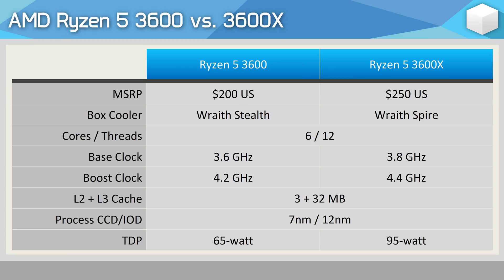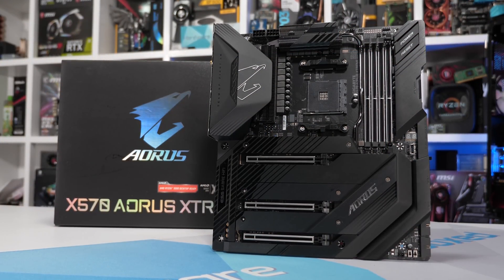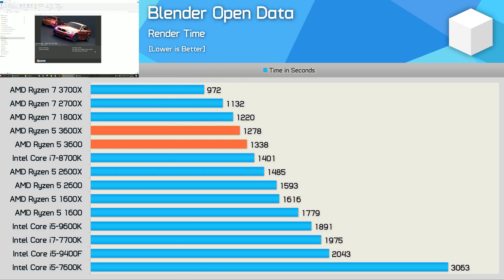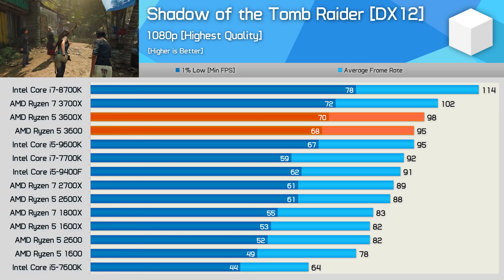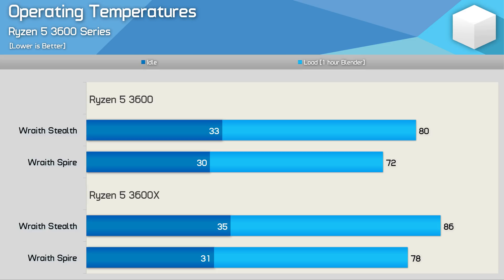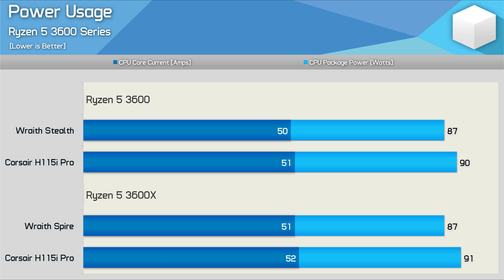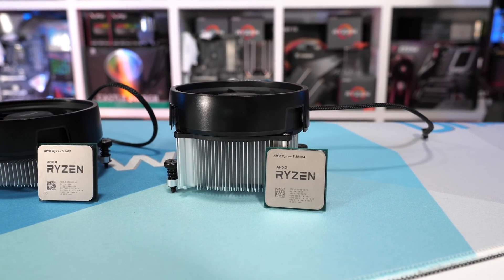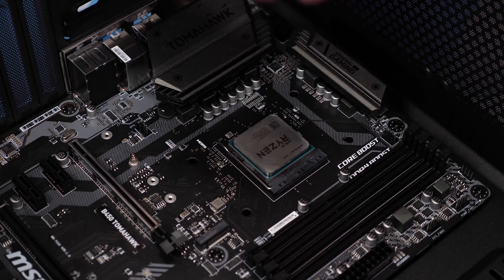AMD Ryzen 5 3600 vs. 3600X, Is The 'X' Worth It?